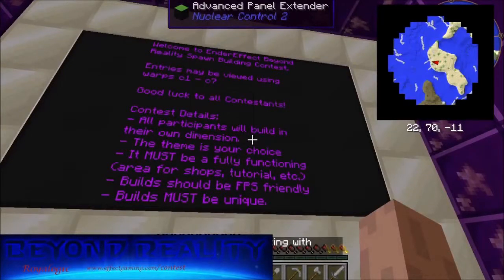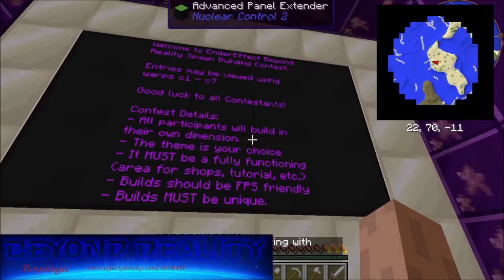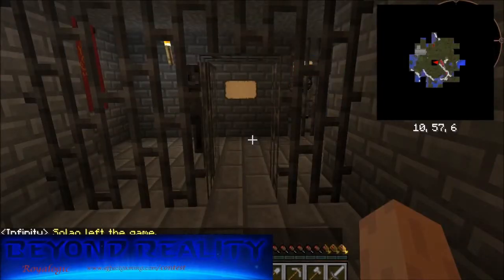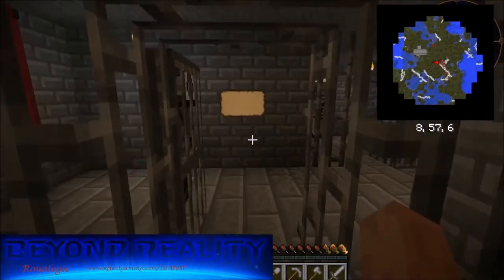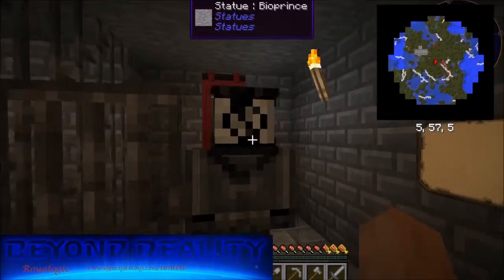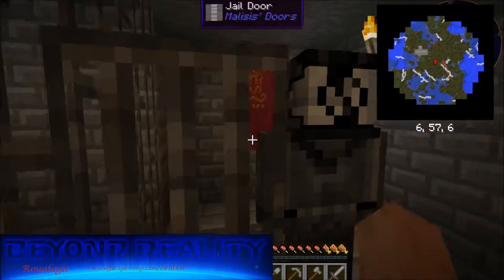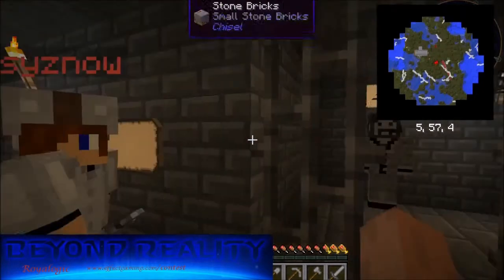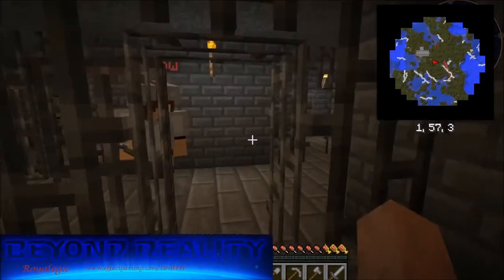Beyond Reality Spawn Contest - Choice 2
Effect Gaming is holding a spawn contest for there new server, Beyond Reality.